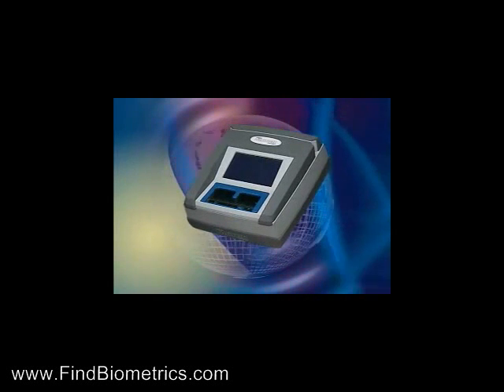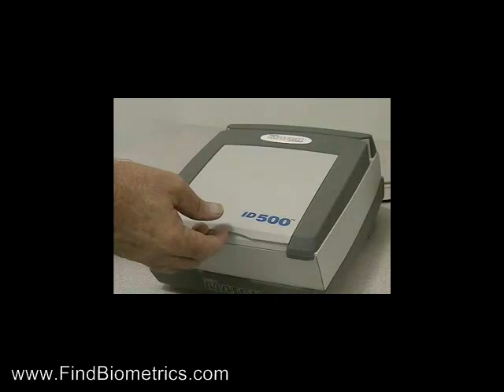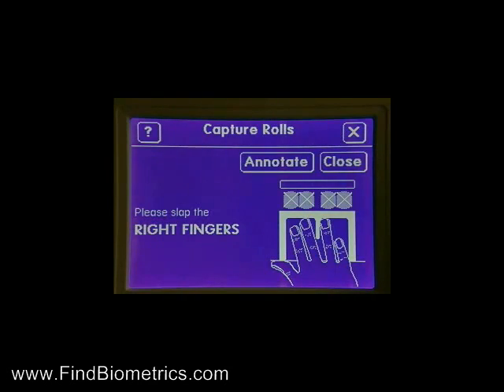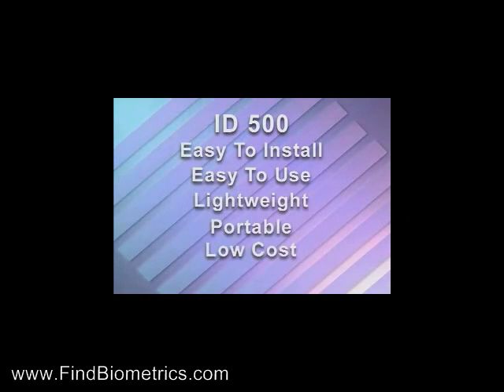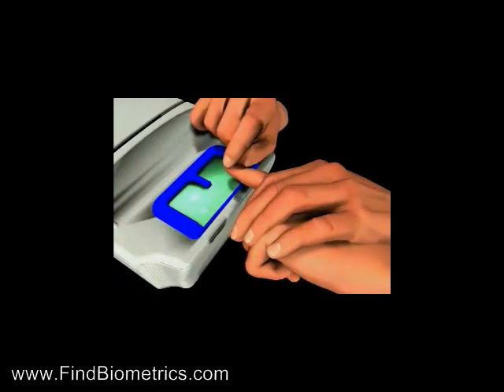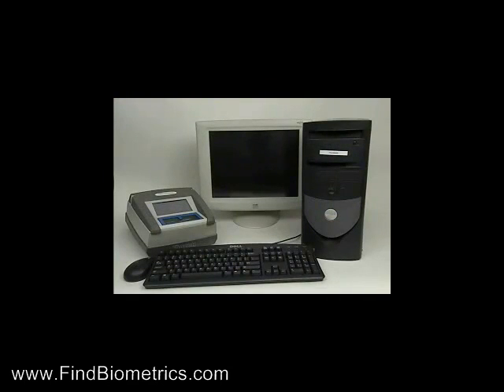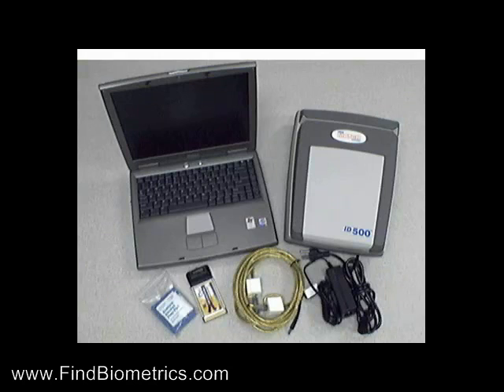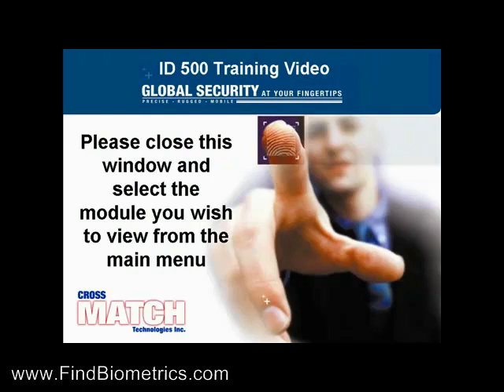Cross Match ID500 overview livescan fingerprint capturing device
GO HERE FOR MORE INFO ON CROSSMATCH TECHNOLOGIES
View the science of Cross Match Technologies ID 500 Livescan Fingerprint Biometric Device -rugged, portable, forensic quality, FBI Certified Fingerprint Machine. Compliant with digital cameras, electronic signature capture pads, etc.